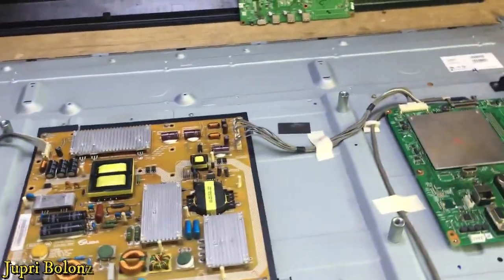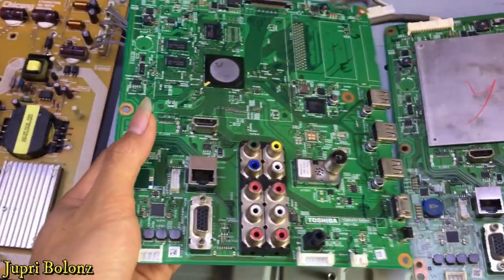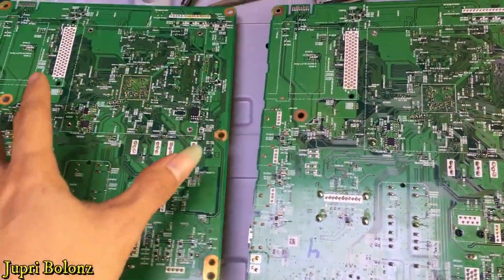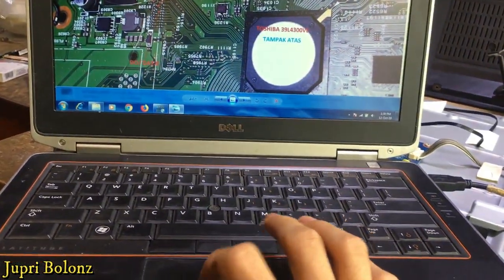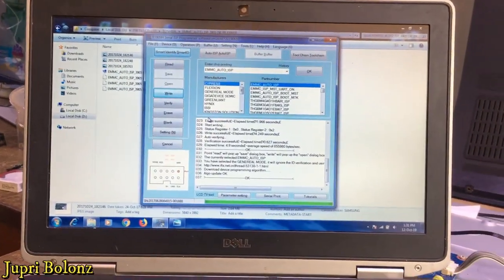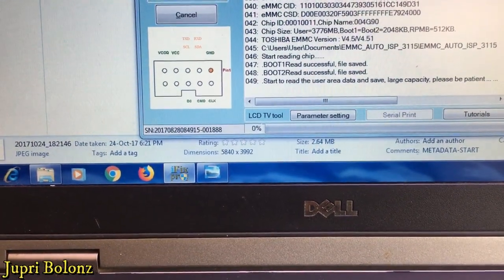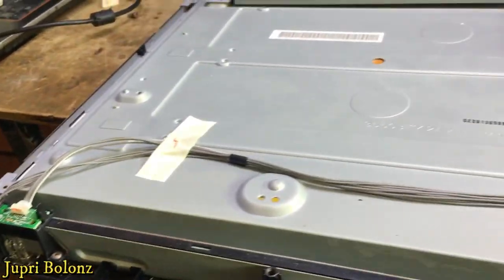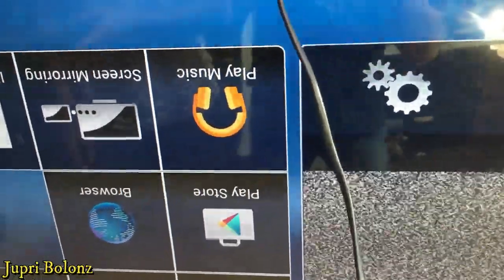EMMC Flash Led TV Upgrade To Board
Pada Kasus ini kita kita upgrade mainboard tv Led
39L4300 To 50L4300.
Tetapi Terlebih dahulu kita harus inject Software MMC dari yg 39 ke 50, Untuk lebih detail nya simak vidio nya sampai selesai
Untuk Softawe MMC Dan Winbon nya yg 50L4300VE Silahkan Download di link yg dibawah ini